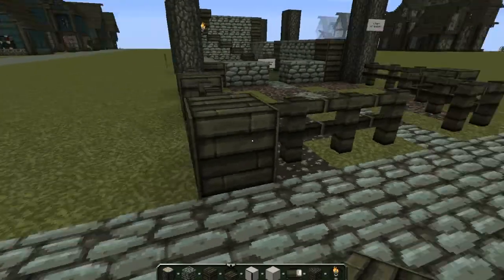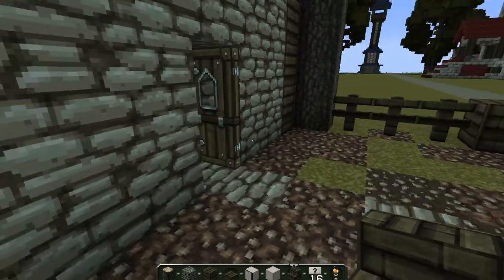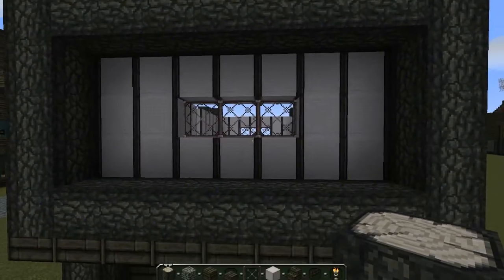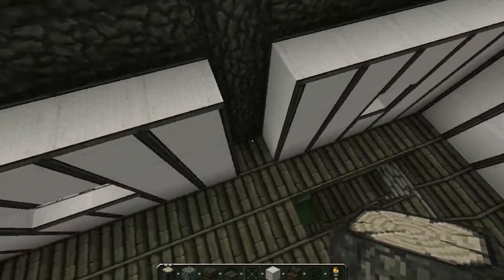Minecraft: Medieval House Tutorial [part 10 season 3]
Minecraft Medieval house tutorial build focused on a simple 2 level dwelling place with many decorative options

Let's Build in Medieval Minecraft - castle design - kingdom building

Intro/ Outro music is owned by me... made in Sony Acid Music (unless otherwise noted)

Medieval Minecraft is a show created by Madd Rabbit on his YouTube Channel that showcases tutorials and touring builds of medieval fantasy related themed buildings in Minecraft in creative mode for the purpose of inspiring others to build and create their own towns, cities and castles. Season 1 was focused on the world called Bluestone (related to the world seed name) and had a large build of Castle Bluestone, a Dwarf Cavern system (inspired by Moria), huge elven tree forest area and other smaller villages and farms. It was Madd Rabbit's first attempt to create a kingdom in Minecraft. He used the default texture pack and altered some of the unused blocks to give a larger palete to create with. Bluestone was too small, for all it's size and effort, so Madd Rabbit continued the show into season 2 where he went to build an entire world, many kingdoms and biomes large, based on an old map he created from his younger years (Dungeons and Dragons inspired world). The world is called Esper. Season 2 saw several maps and a new texture pack before finally settling on a system of building it as large as he had first envisioned. Some of the castles and towers from season 1 will see re-use in this land as well as new structures. The world is made piece by piece using a combination of square world generated in World Painter then grafted into the main world (cut and paste) using MCEdit. This is a slow process and a huge amount of land to decorate and create content for. Roads and walls will connect all the cities and villages to each other. Hopefully the future will have more RPG elements we can add to the game world (shops, NPC's, and larger variety of monsters and humanoids). This world is mod free and will remain that way.
Season 3 is starting over again with a new world not as large or complex as Season 2 but with the same elements using many of the builds from season 1-2.